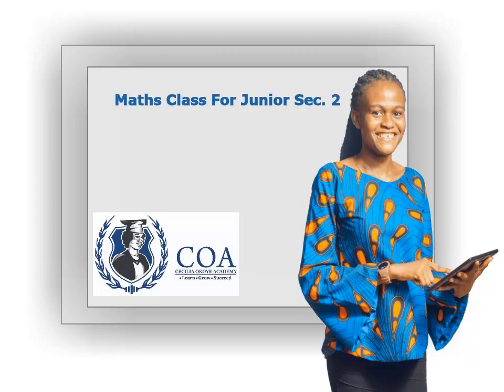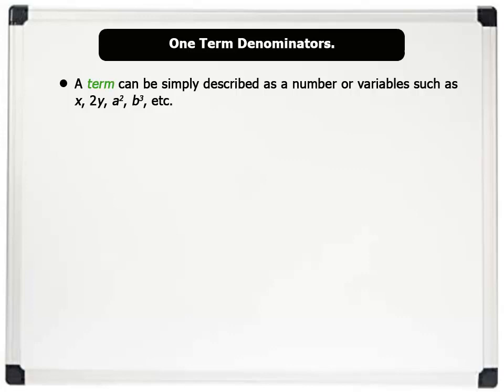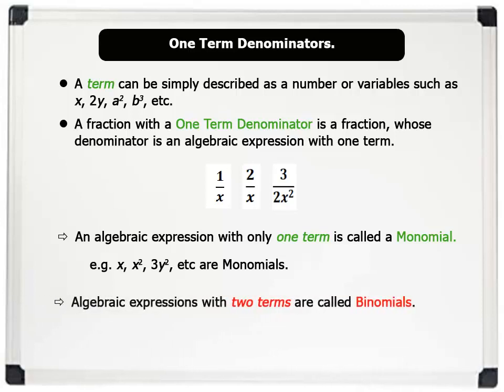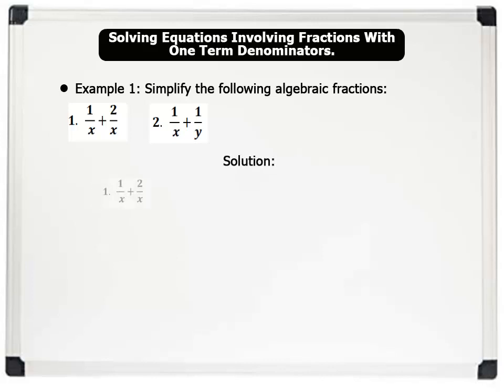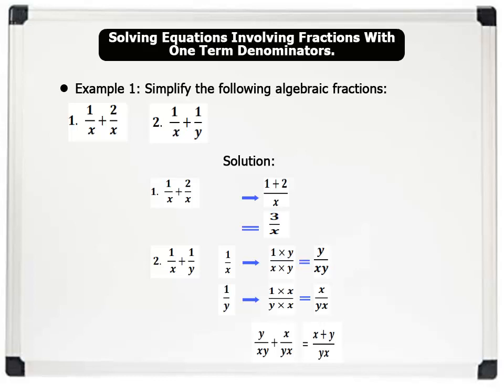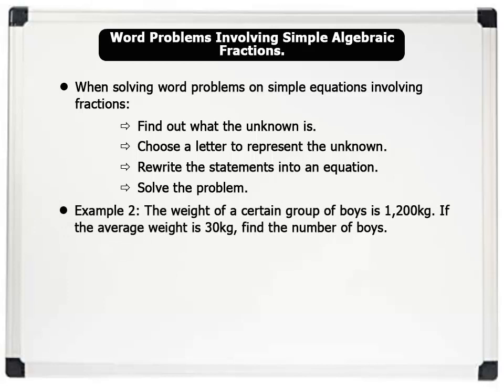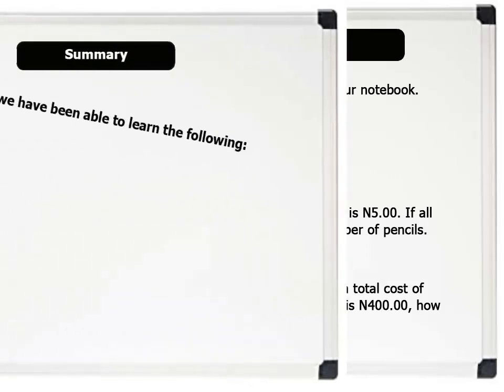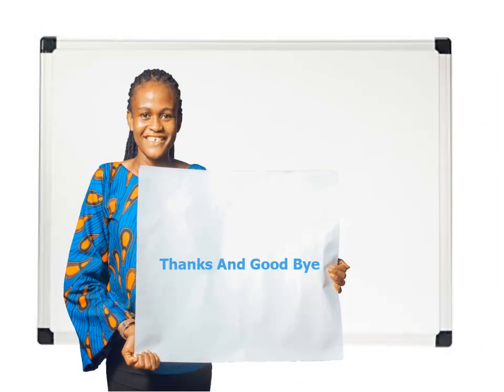JSS 2 Maths Lesson 19 - Simple Equations Involving One Term Denominators. Like, Share And Subscribe.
JSS2 Maths Lesson 19 Topic - Simple Equations Involving One Term Denominators.